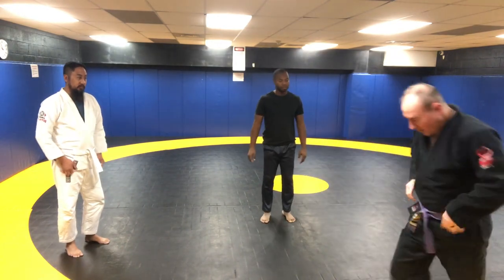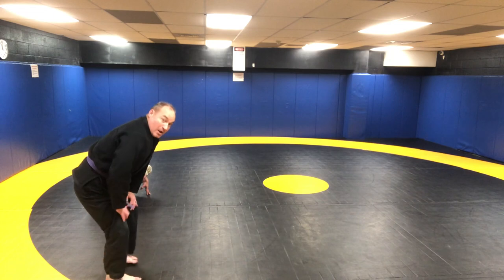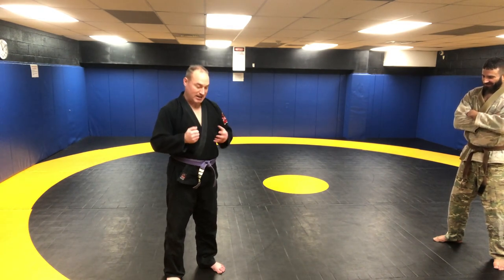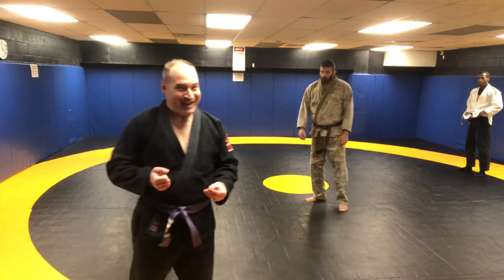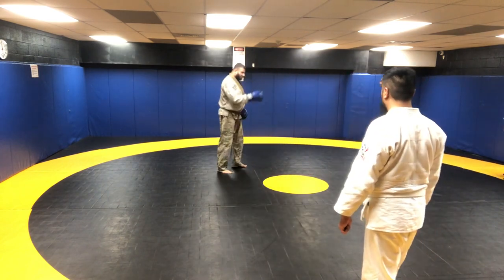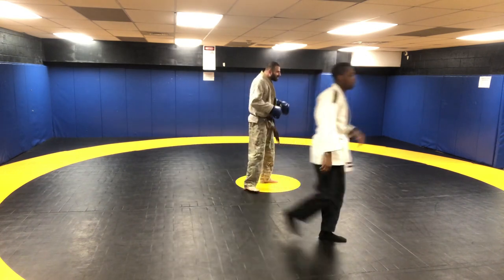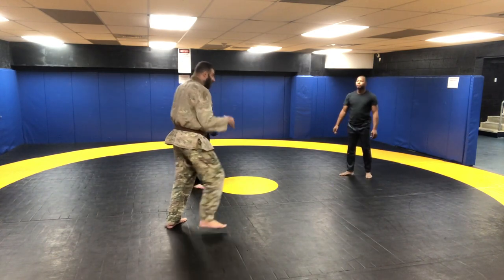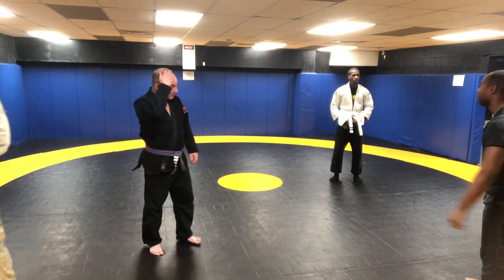15 FEB Class on Clinch Drill